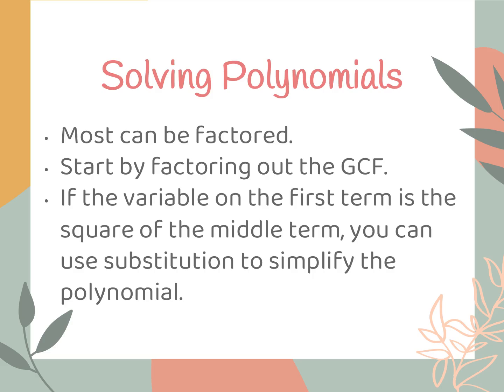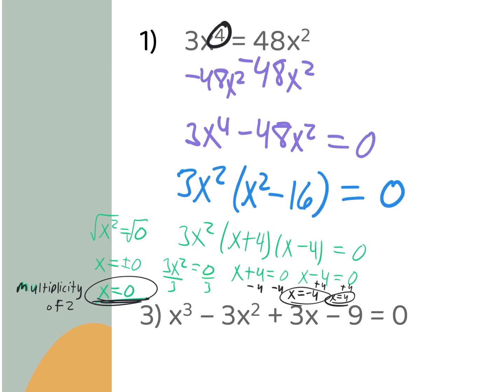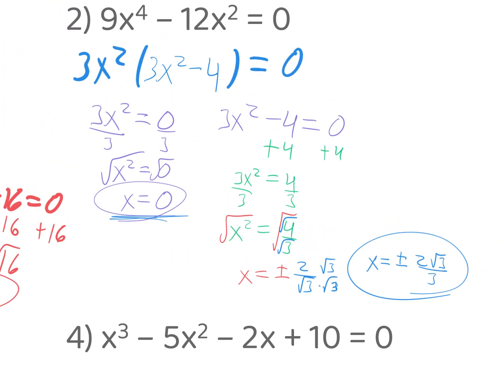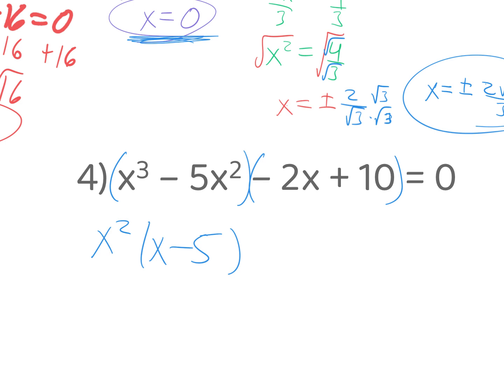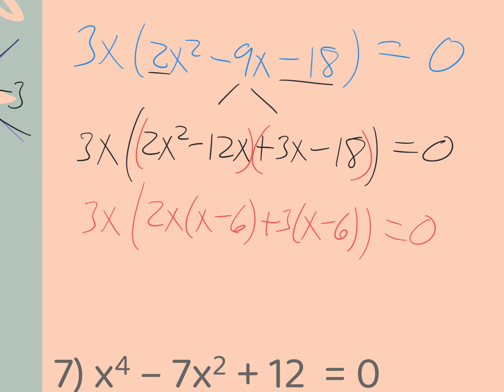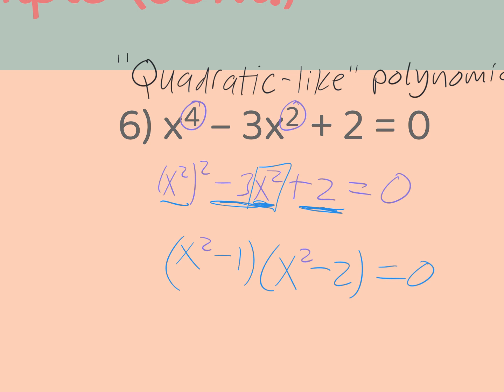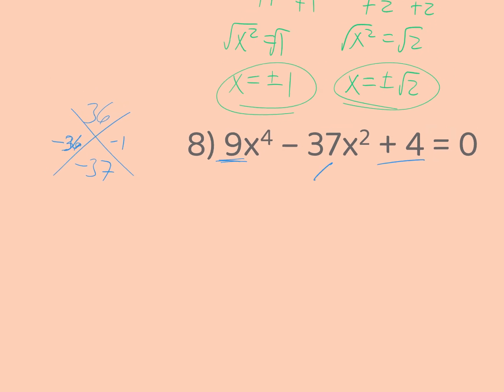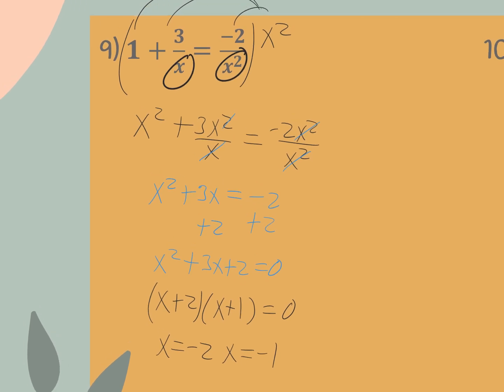Algebra II - Chapter 1.6a - Solving Polynomial Equations